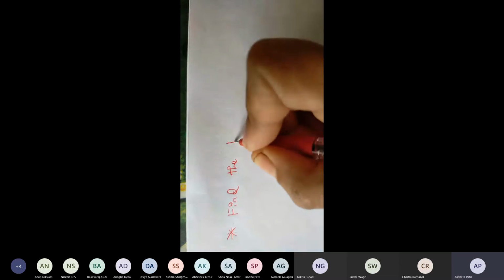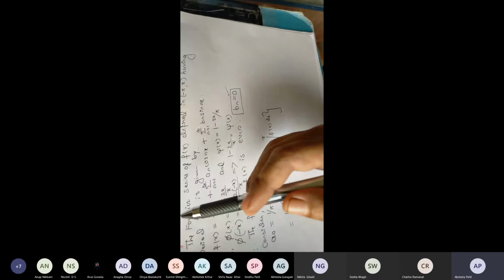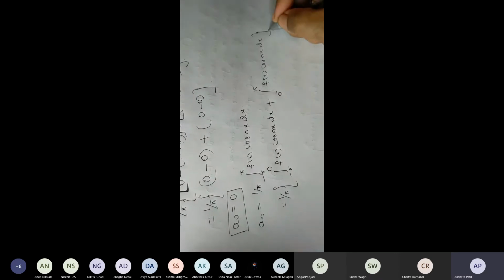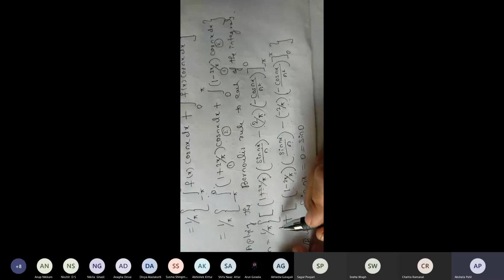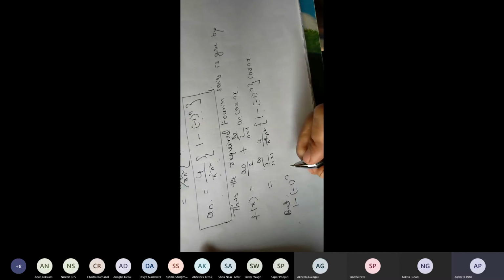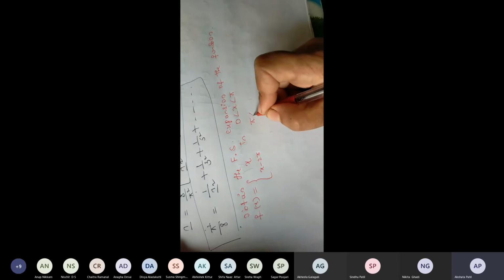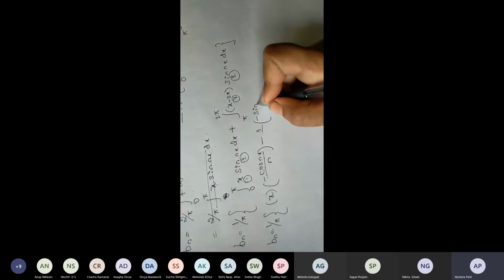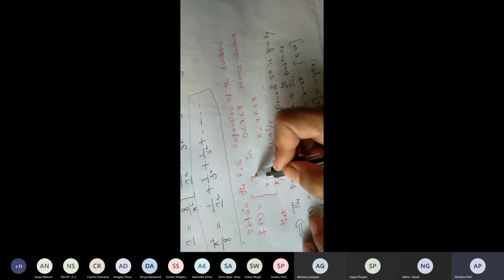EcB Div Transform calculus Fourier series and numerical methods 18MAT31 Module 5 L No 35